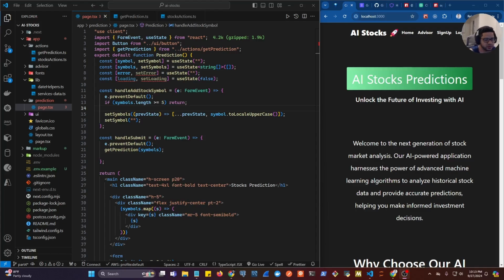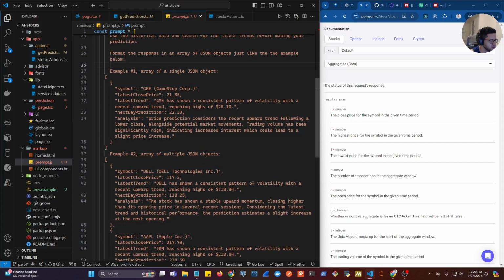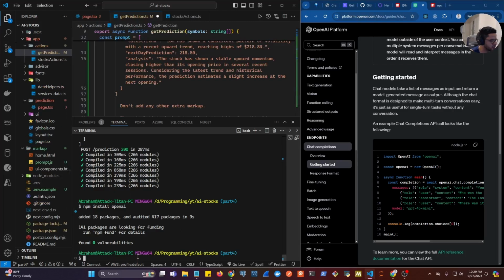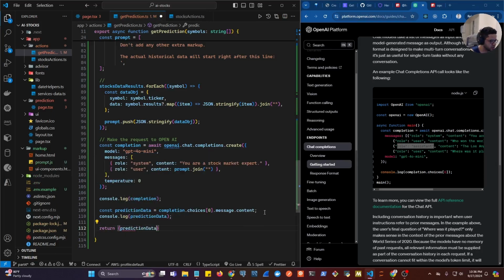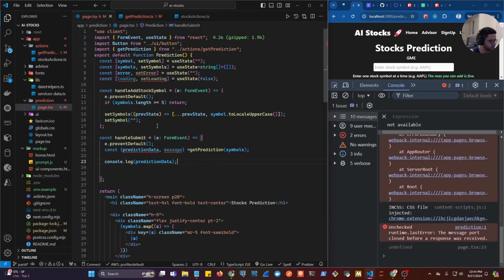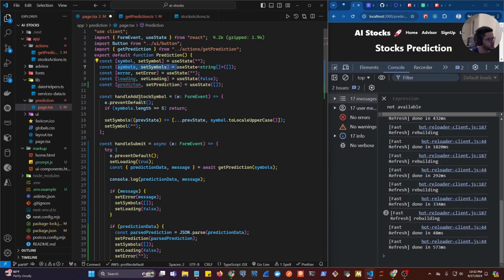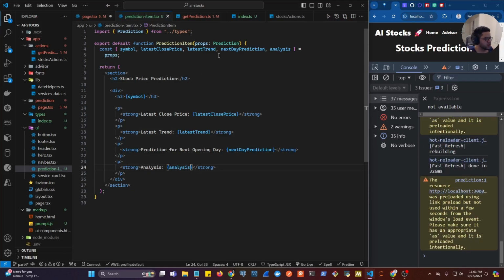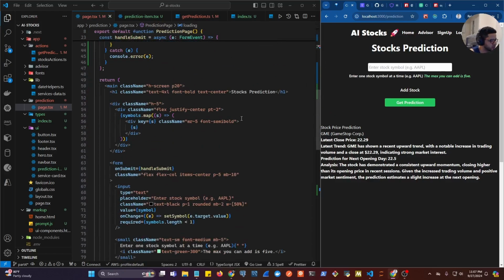AI-Powered Stock Market Chatbot 2024 (P5) [Predictions]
🚀 Build an AI-Powered Stock Market Chatbot App with Next.js 14 and OpenAI! 📈 (Part 5: It's time to use the OpenAI API and make our stock predictions!)

🔑 Key Technologies:
• Next.js 13
• React 18
• OpenAI API
• Tailwind CSS
• TypeScript
• Server Actions

📚 Chapters:
00:00 Re-Cap
02:43 Handling Stocks Data Errors
05:40 Creating the Prompt
13:28 Setting up Open AI Client
17:00 Making API call to Open AI
25:00 Making our First Prediction
27:57 Displaying Prediction